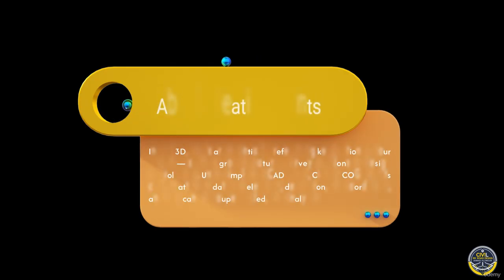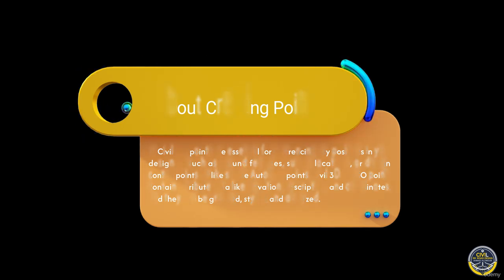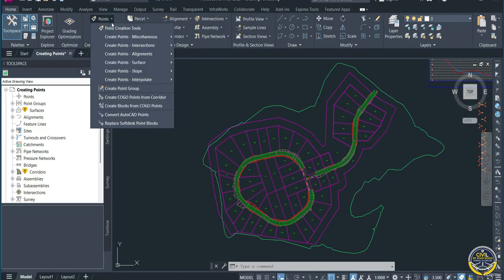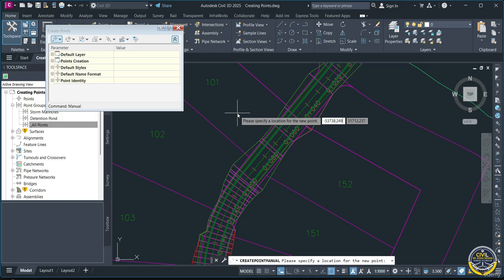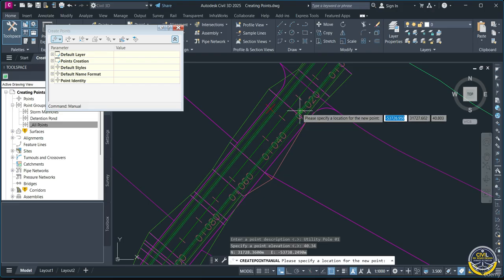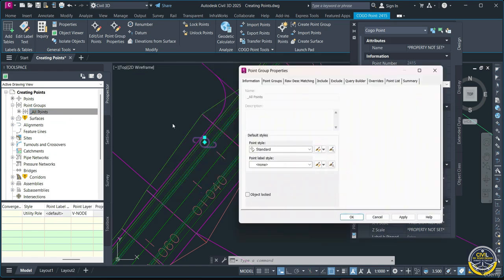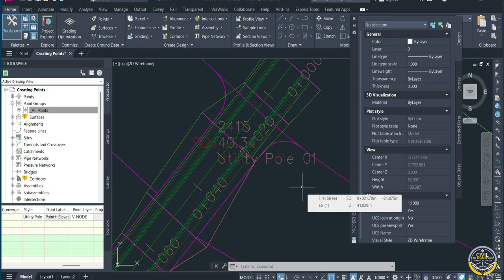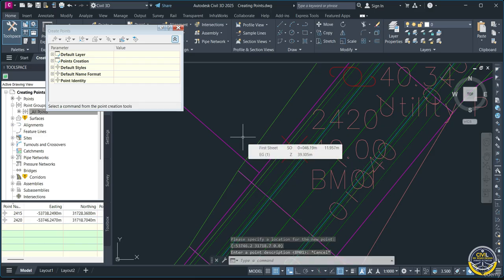How to Create Points in Civil 3D: Manual + Northing/Easting (Beginner)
In this lesson (Part 1), you’ll learn the two fastest ways to create Civil 3D COGO Points:
Manual point entry and creating points by Northing/Easting coordinates.
These workflows are essential for survey data setup, road design control points, and building accurate surfaces.

✅ In this video:
• About creating points in Civil 3D (COGO Points)
• Creating points using miscellaneous methods (overview)
• Method 1: Manual Point Entry (quick, controlled placement)
• Method 2: Northing / Easting (coordinate-based point creation)

📌 Part of the “Civil 3D Road Design (Theory → Practice)” series.
Next video: Creating Points by Bearing/Azimuth/Angle/Deflection (Part 2)

CHAPTERS (add timestamps after publishing)
00:00 Intro
00:20 About creating points (COGO Points)
01:10 Miscellaneous point creation methods (quick overview)
02:10 Method 1: Manual Point Entry
05:20 Method 2: Northing / Easting
08:10 Common mistakes (units, format, input order)
09:10 Summary + what’s next

Comment “PART 2” if you want the next lesson on Bearing/Azimuth/Angle/Deflection point creation.